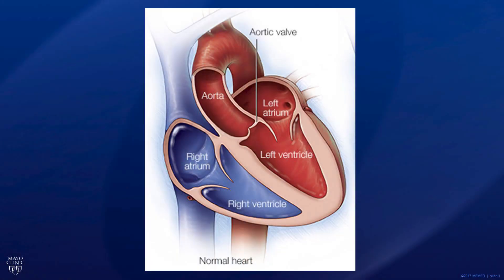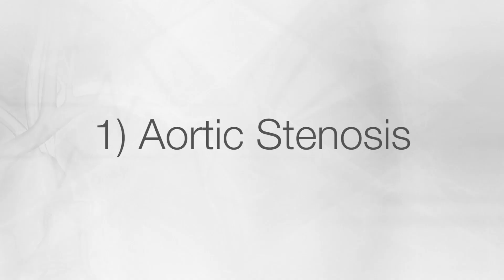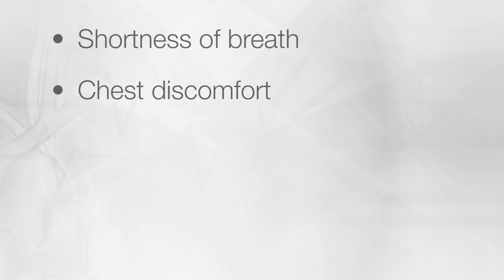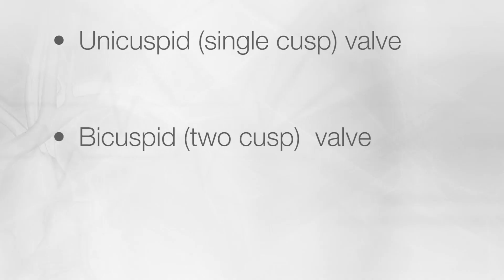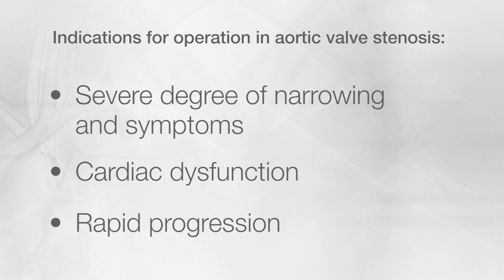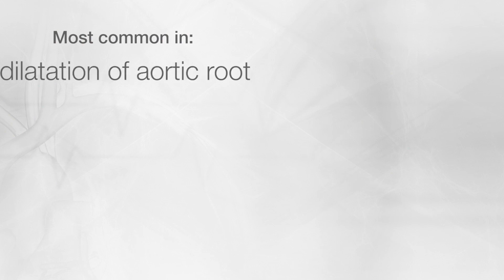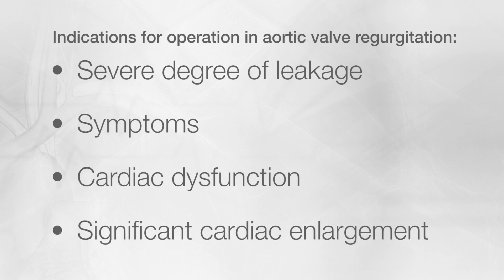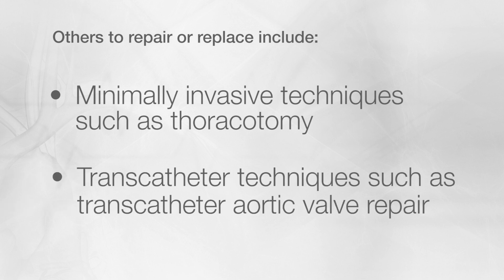Aortic valve disease care at Mayo Clinic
Mayo Clinic cardiologist Jeremy Thaden, M.D., discusses aortic valve disease.  For more information or to request an appointment,

There are two main types of aortic valve disease, aortic stenosis and aortic regurgitation, both of which are generally treated surgically.